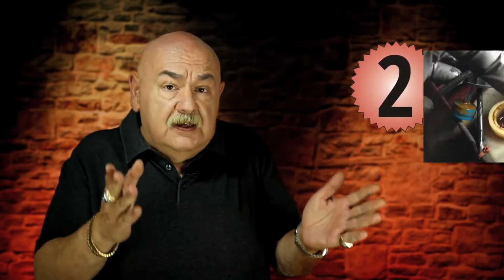Auto Repair Shop Owner Training - Steal this Weird Hack Kevin Harrington Uses - Increase Car Count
This Auto Repair Shop Owner Training shows you how to steal this weird hack from Kevin Harrington - founder of As Seen on TV!

QUESTIONS?
Ask Me Anything! Visit AskTheCarCountFixer and I'll personally respond
to your specific questions.

MORE VIDEO HELP FOR AUTO REPAIR SHOP OWNERS!

Does Your Auto Repair Shop Website SUCK?

ATTN: Auto Repair Shop Owners
Get These FREE Downloads - a MUST For Every Repair Shop Owner:

GRAB THESE FREE DOWNLOADS
The Ulitmate Guide to Auto Repair Shop Marketing:

How to Create Kick-Butt Offers - Simple 1 Page Cheat Sheet Download

MORE HELP?
The Unfair Advantage - 5 Week On-Line Training Course for Auto Repair

6 Ways to Get More Customers for Your Auto Repair Shop